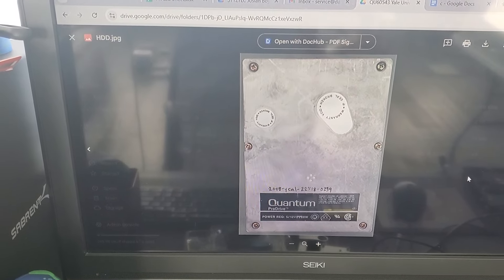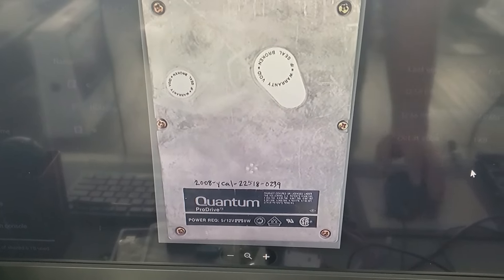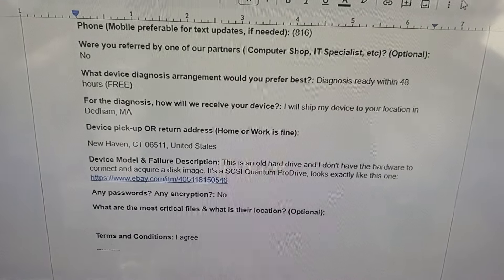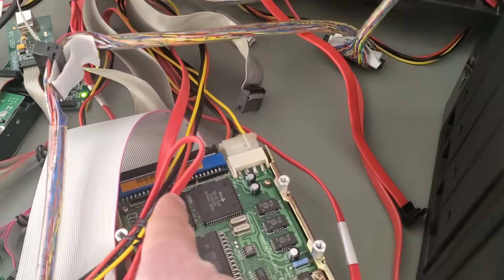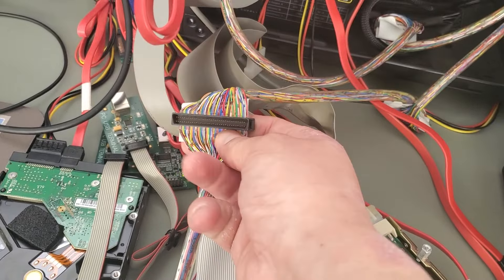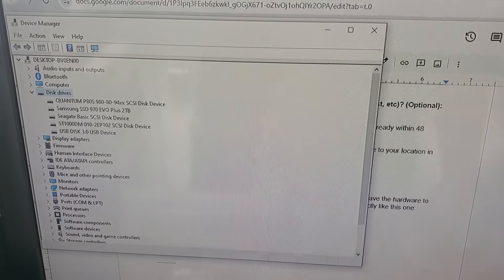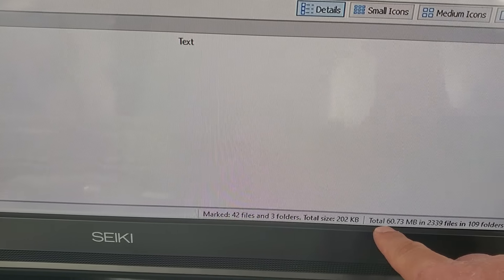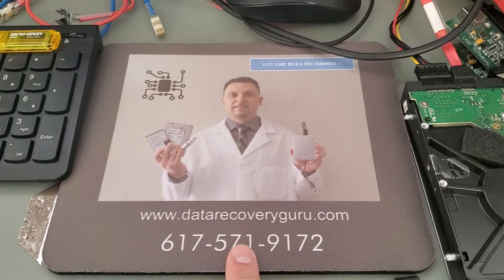SCSI Hard Drive Data Recovery - Old 50 Pin HDD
FOR DATA RECOVERY SERVICE, IT IS BEST TO GO click on the blue button called LET'S START WITH A FREE DIAGNOSIS and fill out the form.

3 Allied Drive
Suite 303